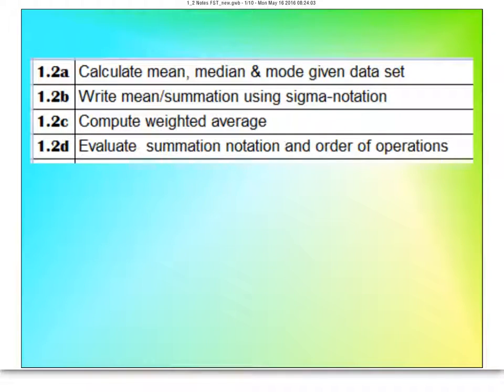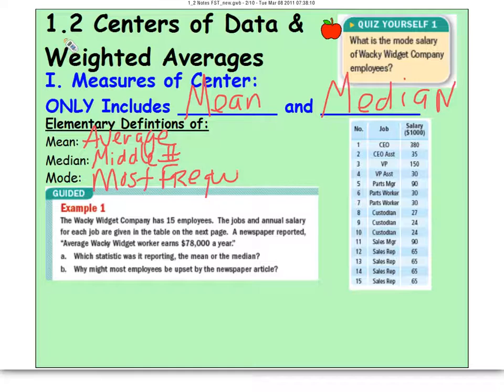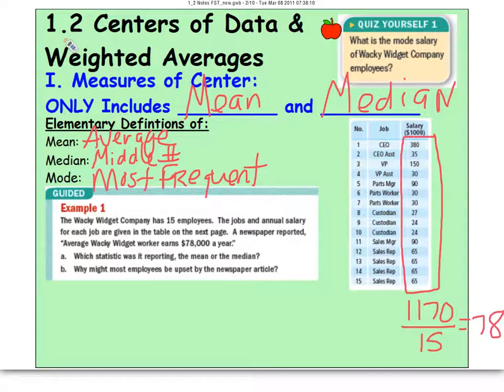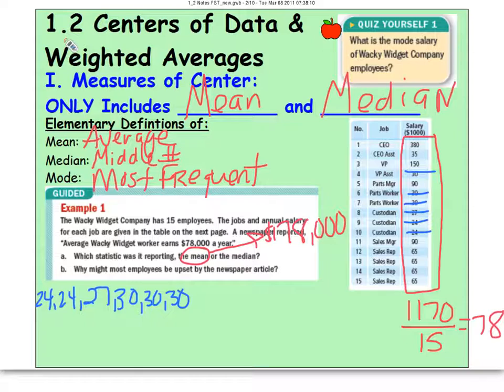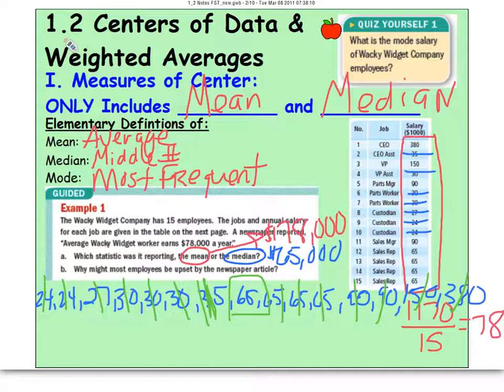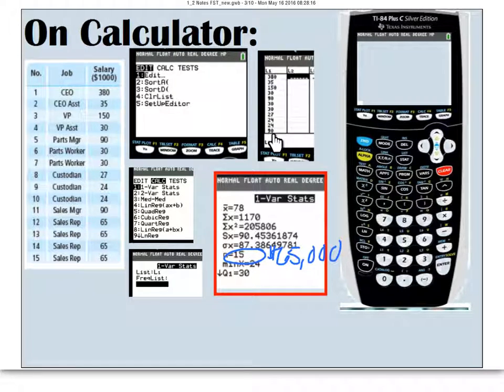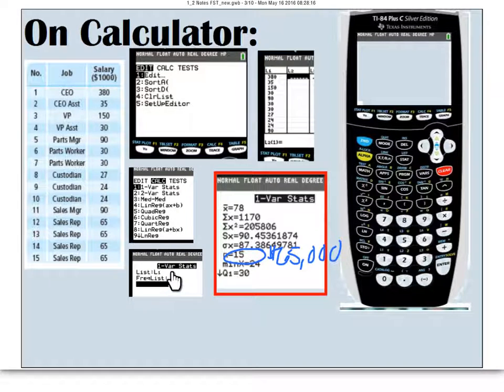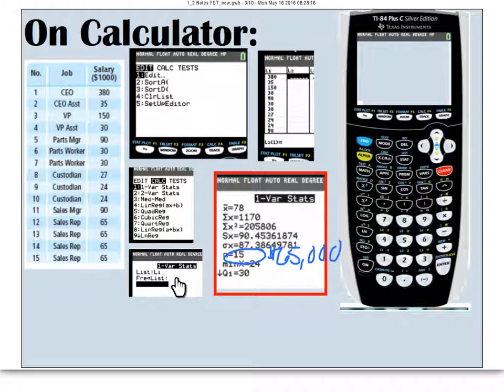1 2a FST Notes